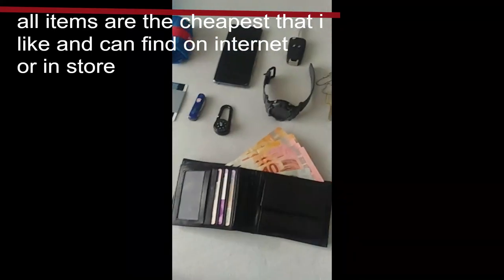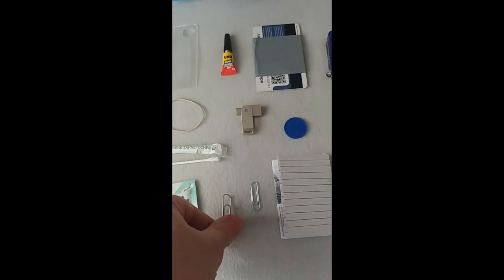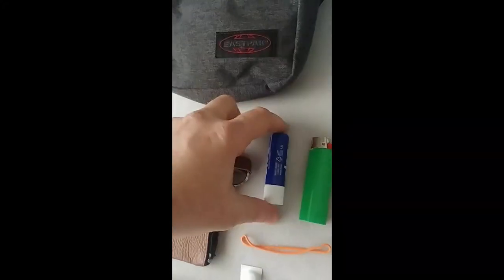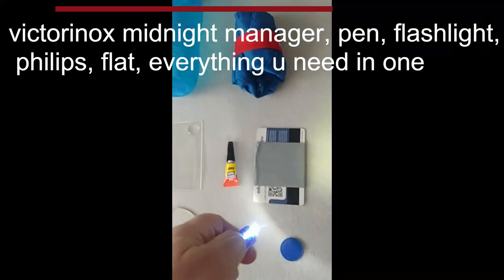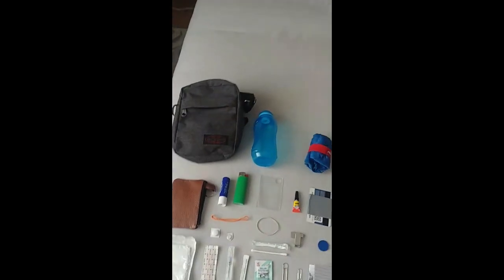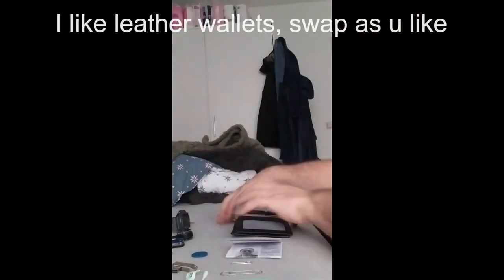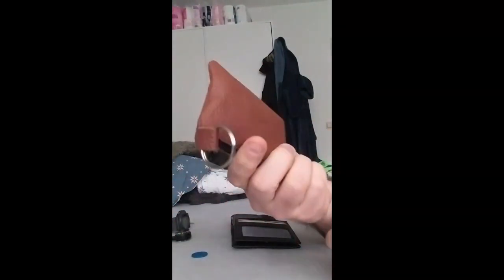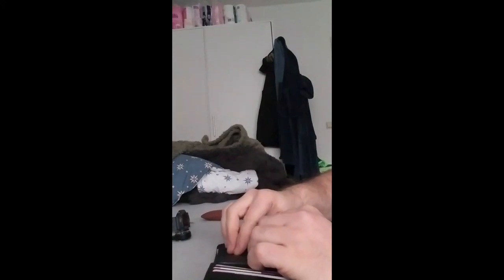Basic urban micro EDC kit from 30 year experience Uncle Voyo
Do you want to carry in edc only what u need from practical experience than u are on the right channel, minimalistic edc urban carry for everywhere